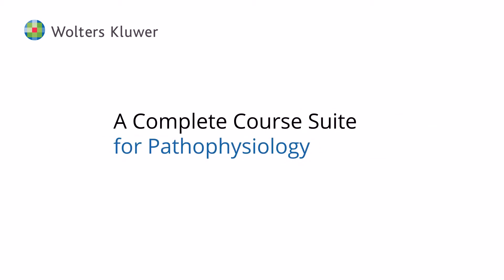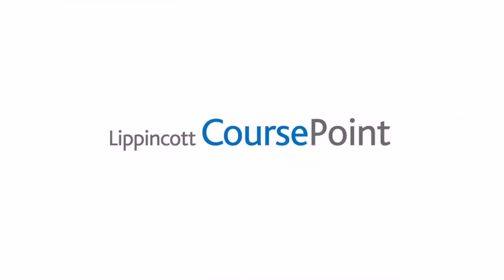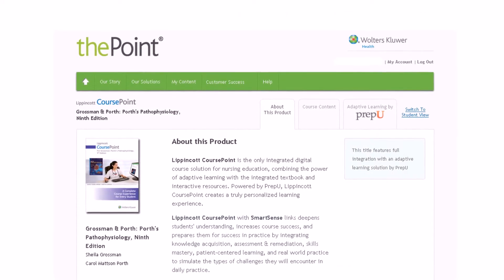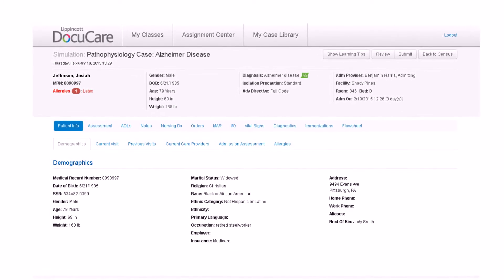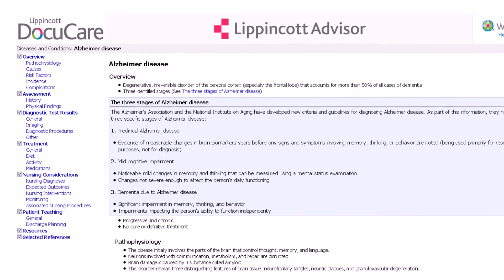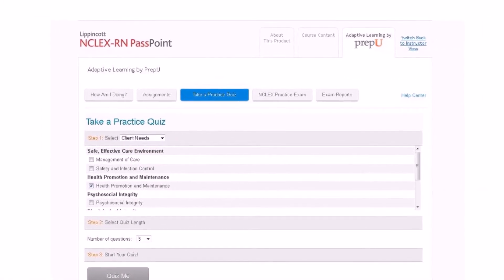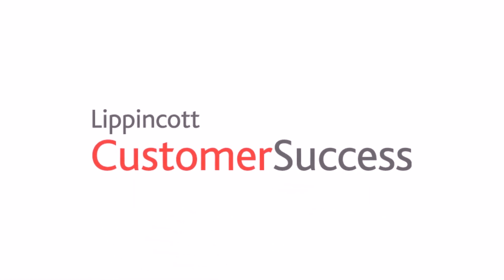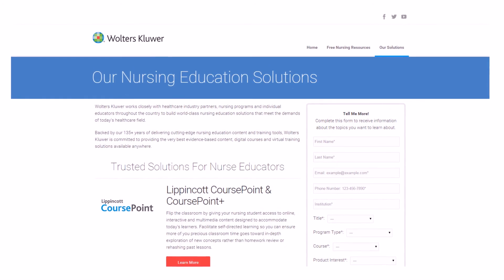A Complete Course Suite for Nursing Pathophysiology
Designed as a seamless, educational environment that supports a variety of learning styles and encourages success throughout the program, Wolters Kluwer’s complete course suite for Nursing Pathophysiology is a unique and interactive solution that promotes a successful transition to practice.

Visit our Nursing Education Success website to learn more about our digital learning solutions